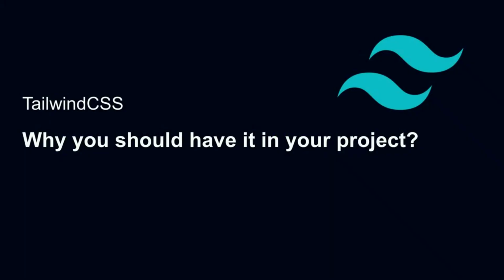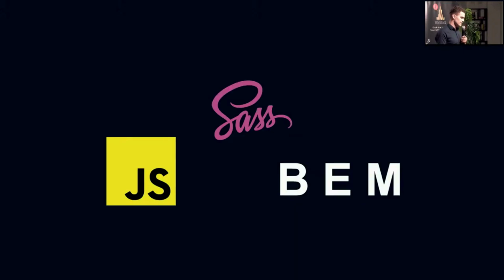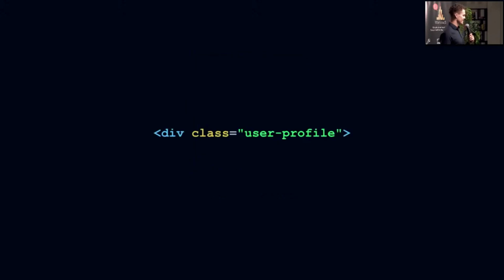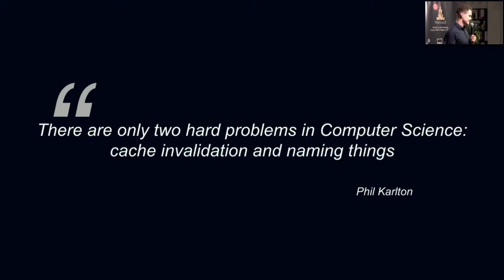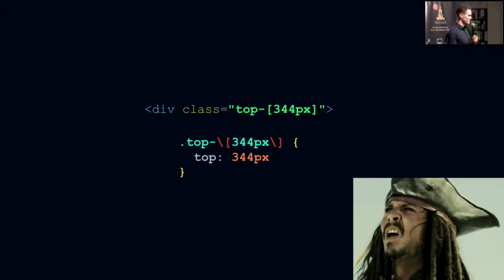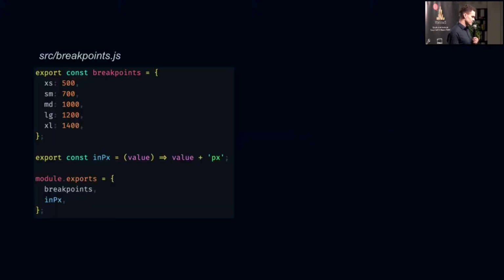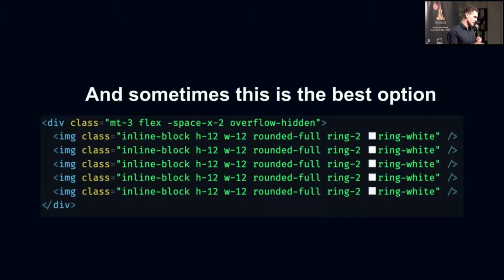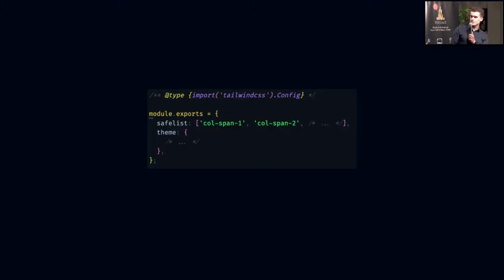Tobiasz Ciesielski - TailwindCSS - Why you should have it in your project?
Tailwind has become the most popular styling framework. More than 8 million downloads per week via npm. Why has it become so popular? What are its advantages and disadvantages? Why did we decide to migrate to tailwind in Prowly? What are the good and bad practices of using the framework? I will answer all these questions.

Place: Packhelp